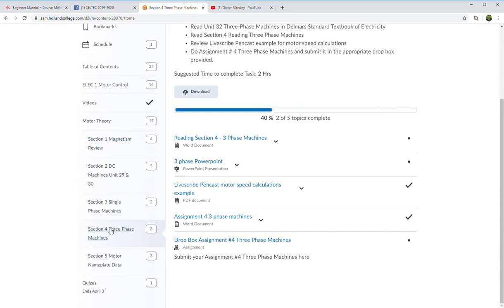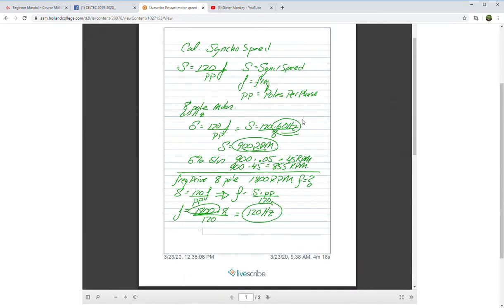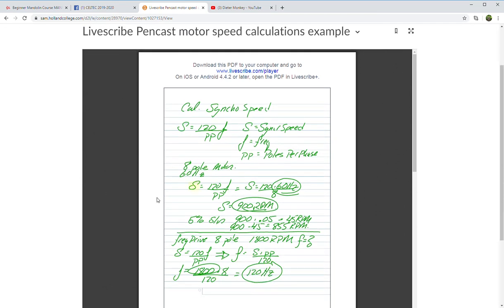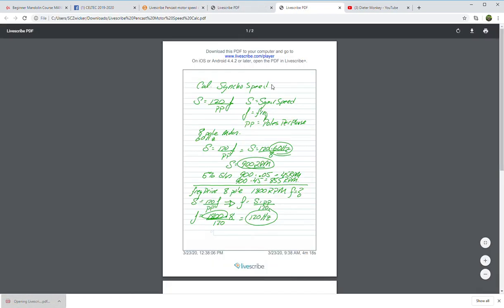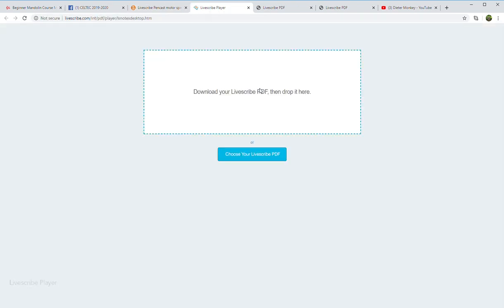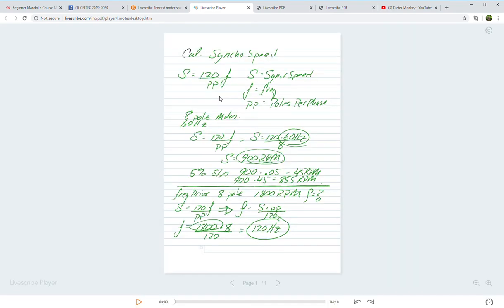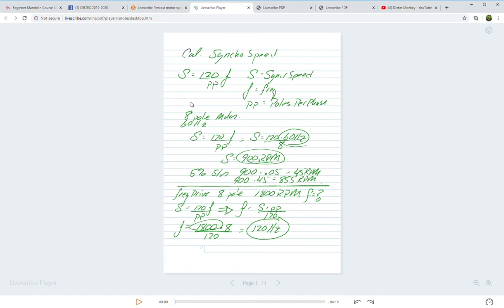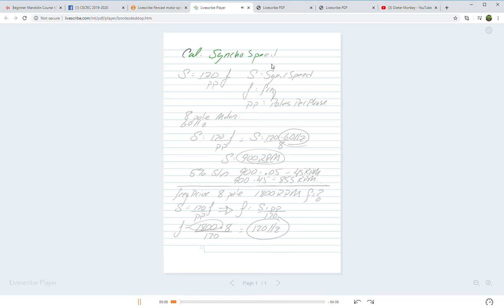How to use Livescribe Pencast for students.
A quick tutorial on how to use the Livescribe Pencast.
If you find other ways to make it happen, share in the comments.